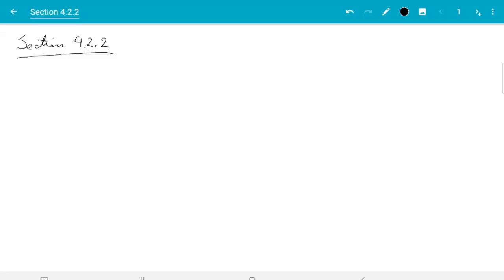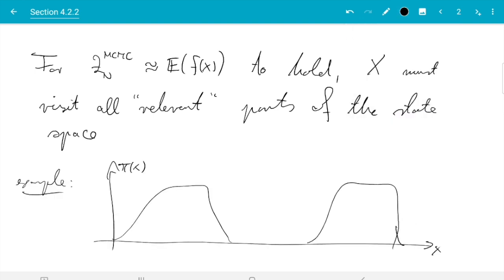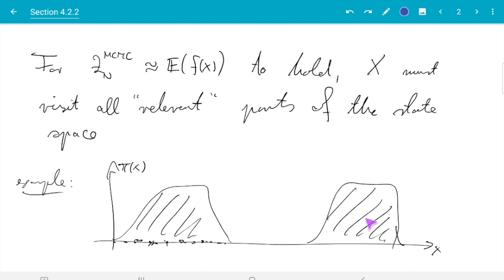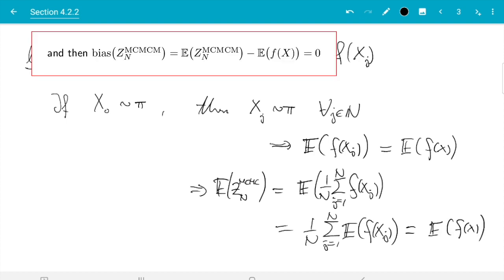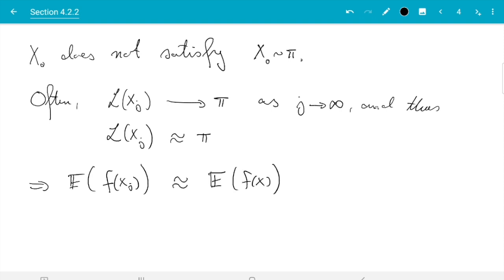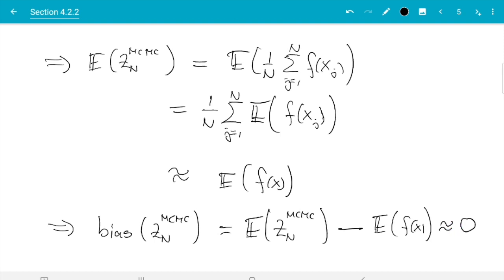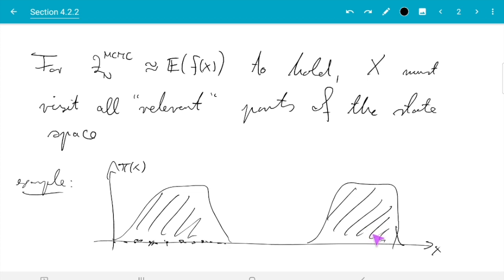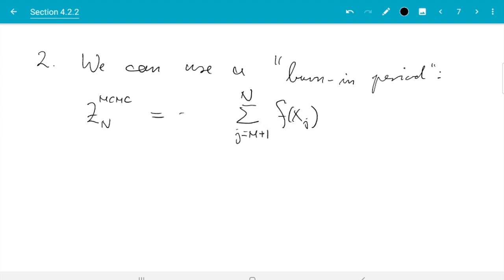Section 4.2.2, part 1 of 3